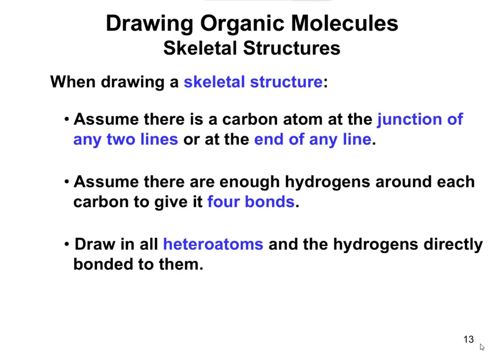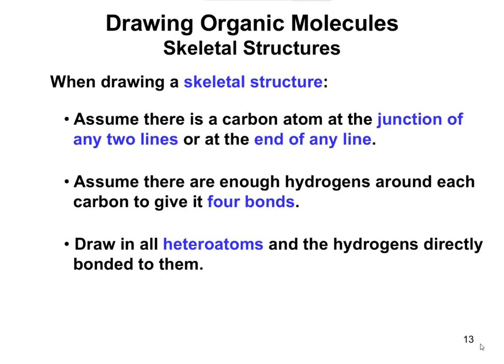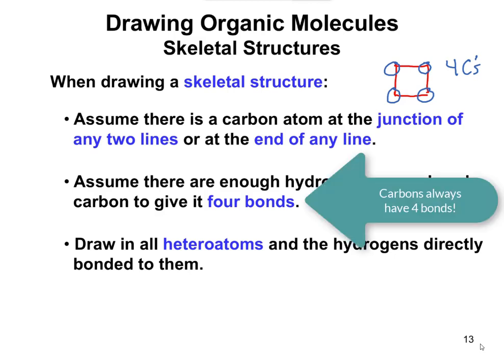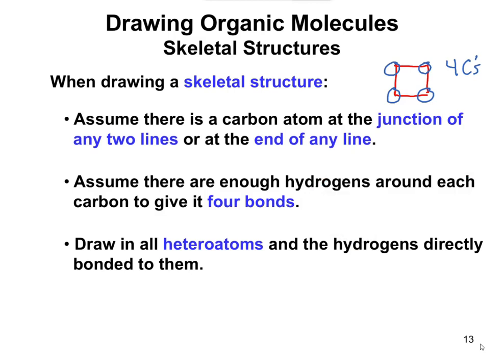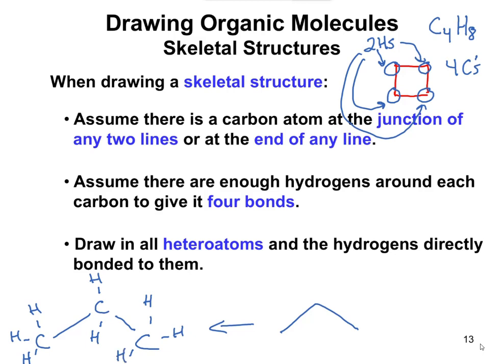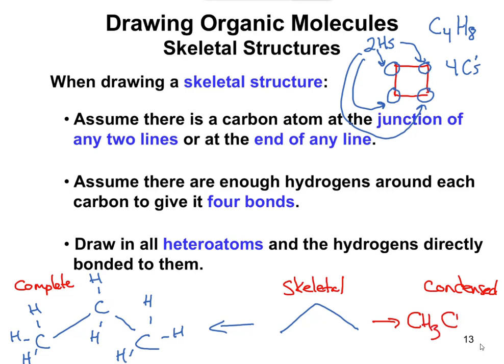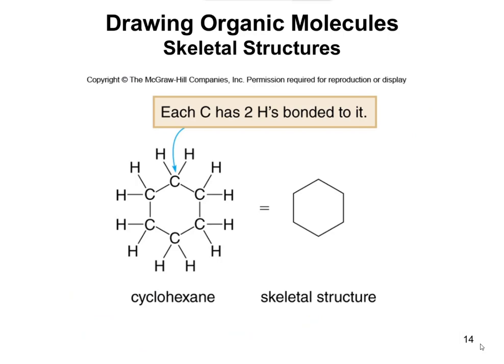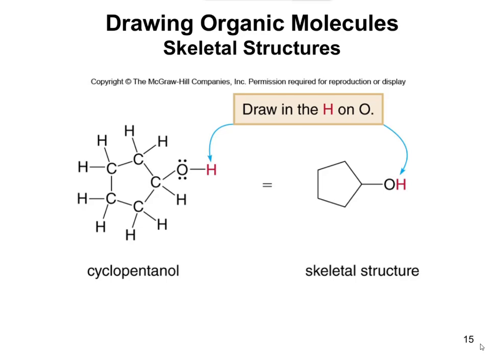Chapter 10.2 - Skeletal structures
It has nothing to do with Halloween, but instead is a shorthand way of drawing organic structures quickly.